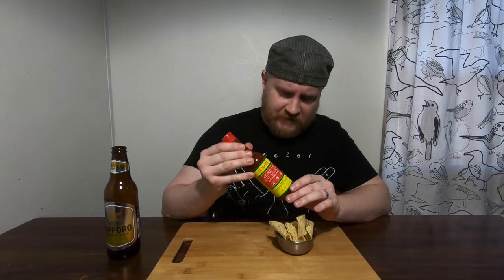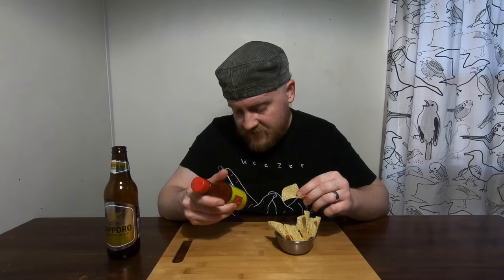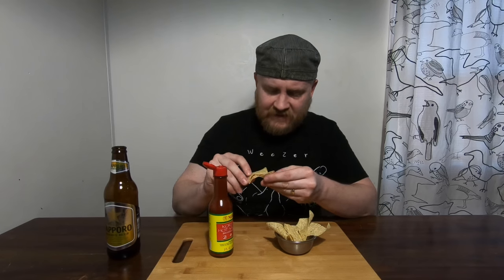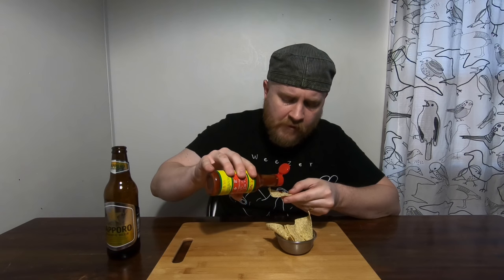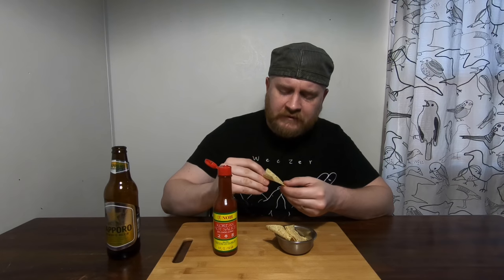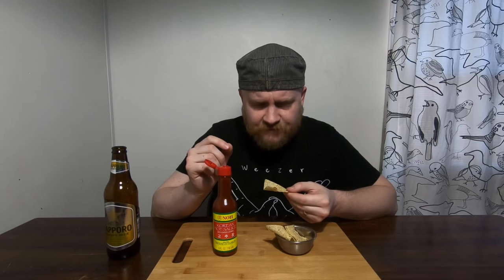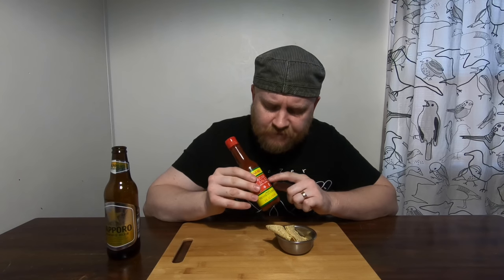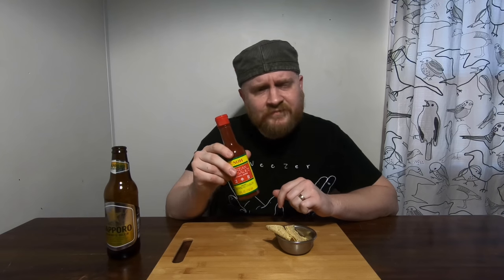Hot Sauce Review #12 - Noh Korean Hot Sauce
Another definite YES for Noh as the Korean hot sauce comes through with delicious tang and addicting soy undertones.  You need to throw this down on your next stir-fry.